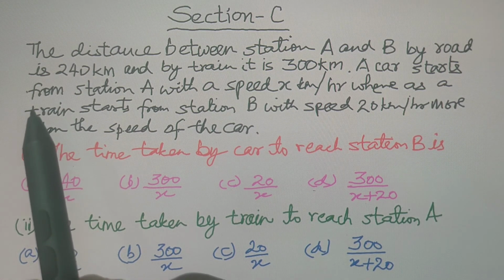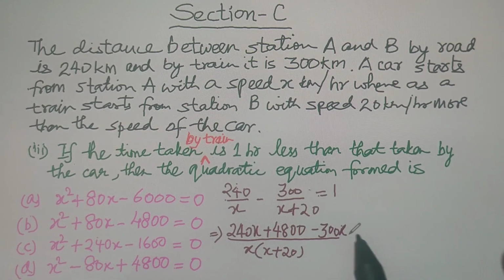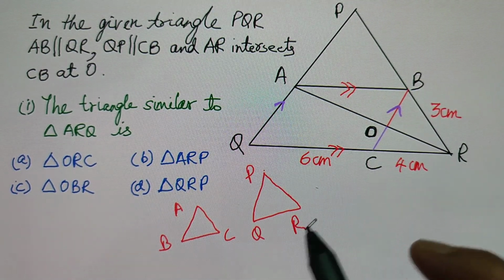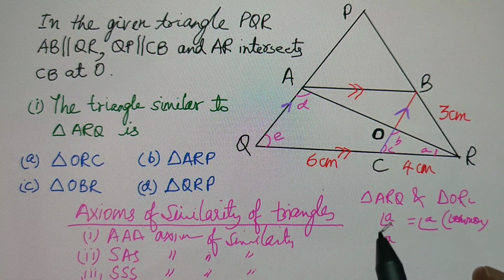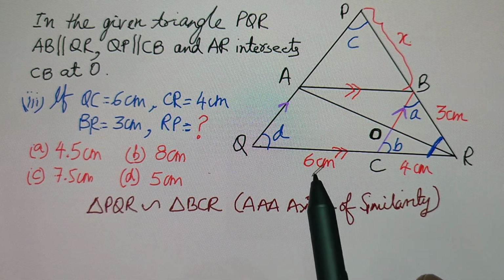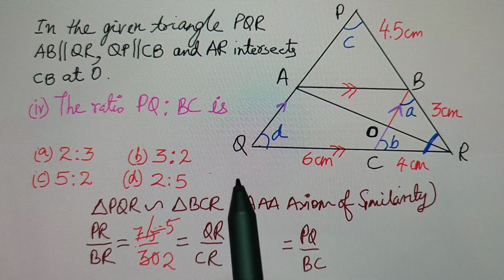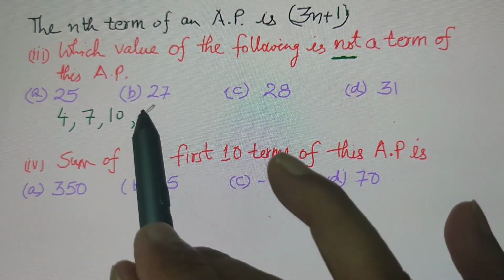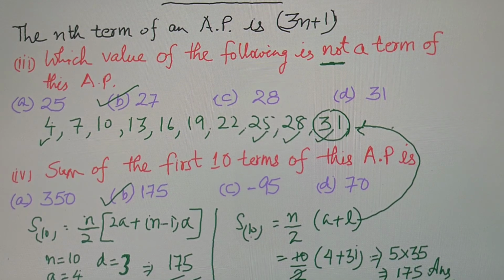Class – 10th ICSE 2021– 2022 maths section C solved || Interactive Learning